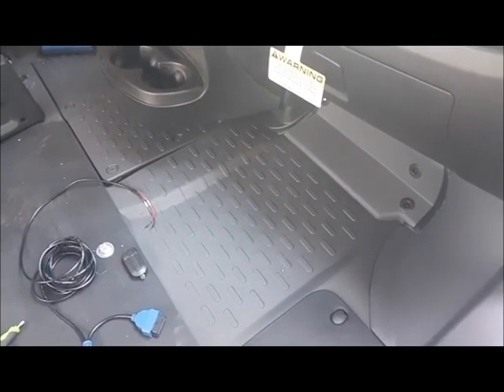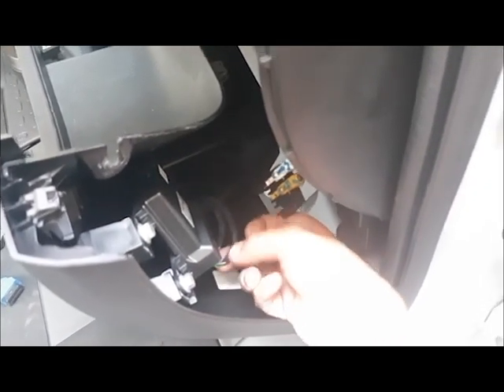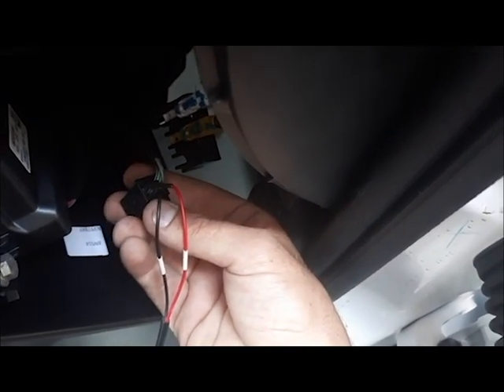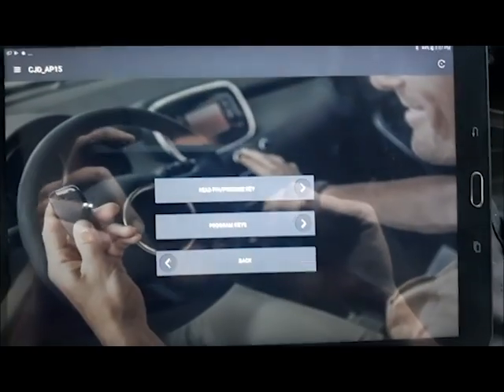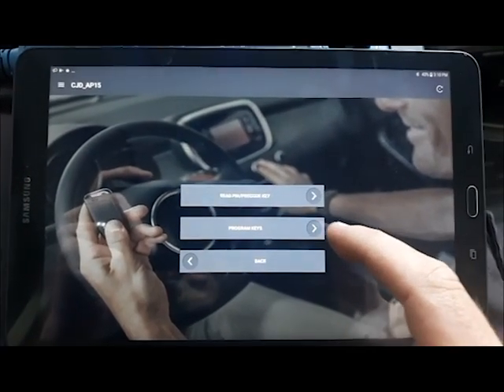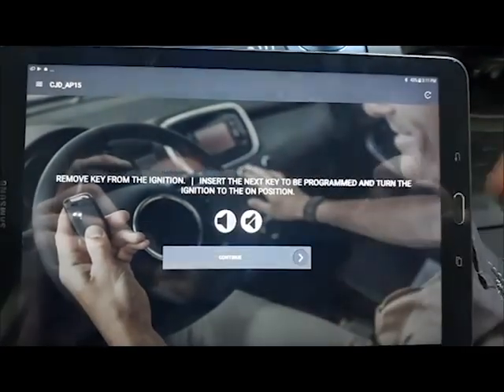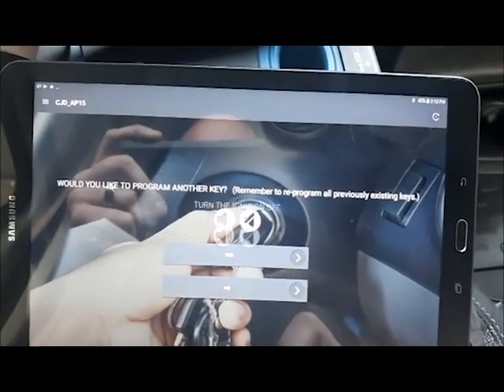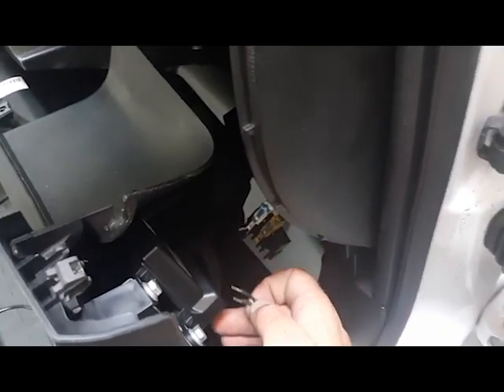Programming for Immobilzer CJD_AP15 with Security Gateway Bypass Cable